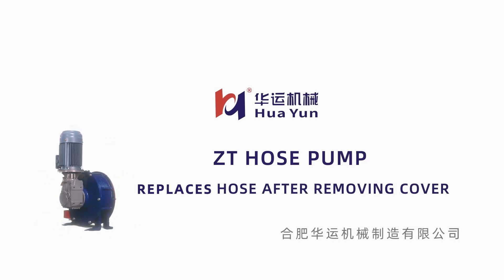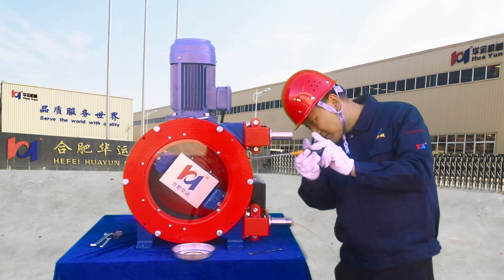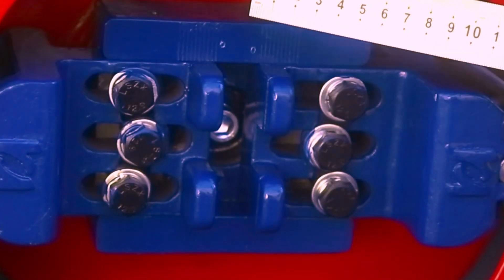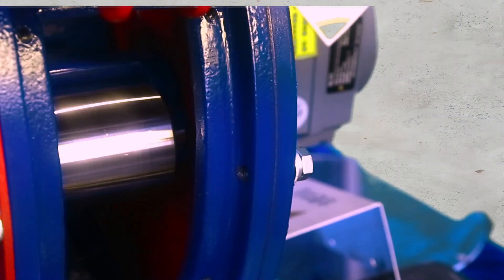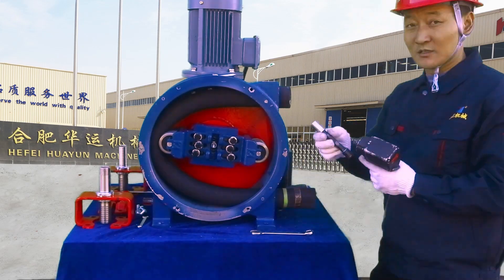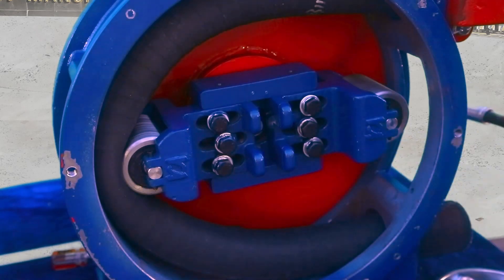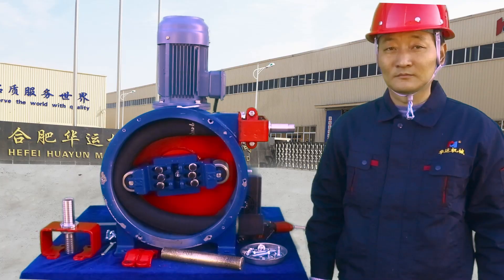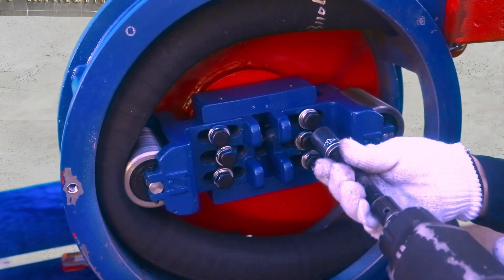How to replace the hose of a peristaltic hose pump|Huayun ZT Industrial peristaltic hose pump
How to replace the hose of a peristaltic hose pump is a key daily maintenance of the peristaltic hose pump. This video will show the detailed hose replacement method and steps of Huayun peristaltic hose pump.
If you want to find videos related to Huayun brand and peristaltic hose pump.

timeline:
00:00 Preparation before replacing the hose
01:09 Precautions when replacing hoses
01:33 Remove the old hose
01:54 Install new hose
02:30 Pressure reset adjustment
03:15 Parts reset and installation